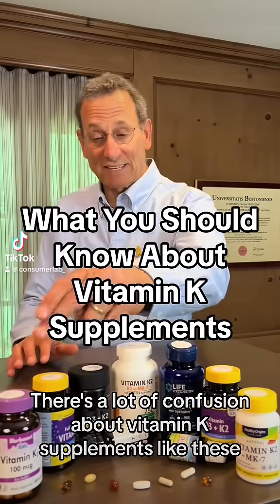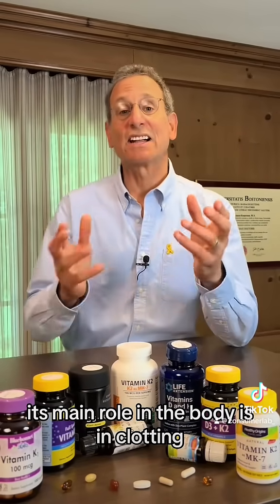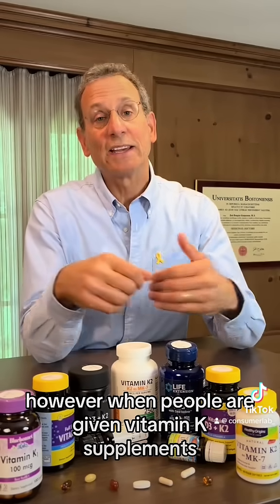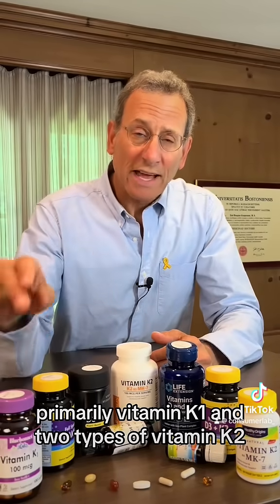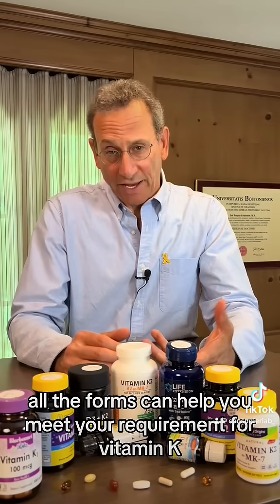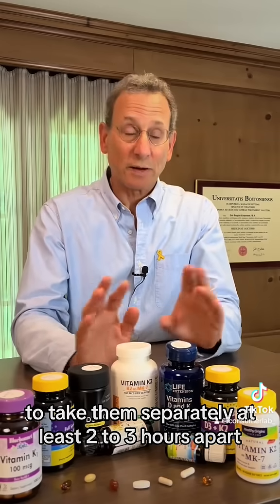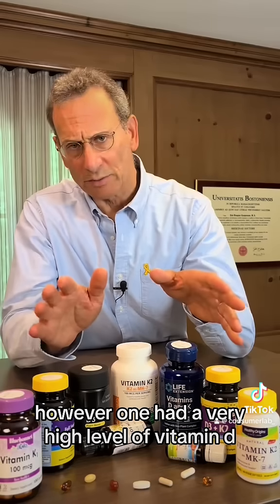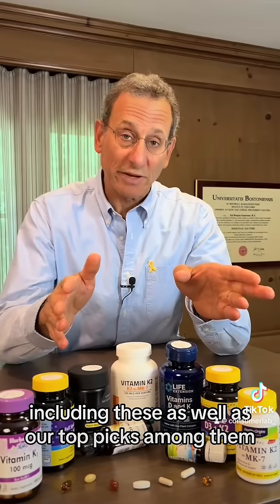Learn About Vitamin K Supplements from ConsumerLab’s Dr. Tod Cooperman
Dr. Cooperman breaks down the different forms of Vitamin K, including Vitamin K1 and the MK-4 and MK-7 forms of Vitamin K2, explaining which might be most effective for your health needs. Learn about the daily recommended intakes, how to optimize absorption by timing your intake correctly, and the potential safety considerations.

For detailed information on Vitamin K supplements, including our Top Picks and test results, visit our

Products We Reviewed:

Bluebonnet Vitamin K1 100 mcg
Bronson Vitamin K2
Carlson Super Daily D3 + K2
Healthy Origins Natural Vitamin K2 as MK-7
Innovixlabs Full Spectrum Vitamin K2
Innovixlabs Vitamin D3 + K2
Life Extension Vitamins D and K with Sea-Iodine
Sports Research D3 + K2
Thorne Vitamin D + K2

You can become a ConsumerLab.com member now for immediate access to exclusive reviews of over 1,400 products, hundreds of CL Answers, warnings, and other information about supplements and natural products that you won't find anywhere else! Not ready to become a member yet?